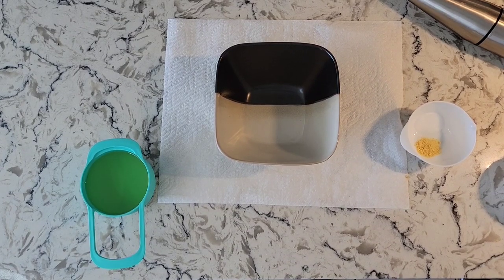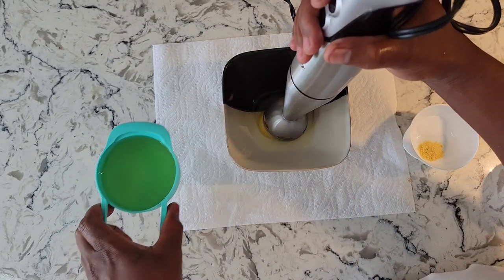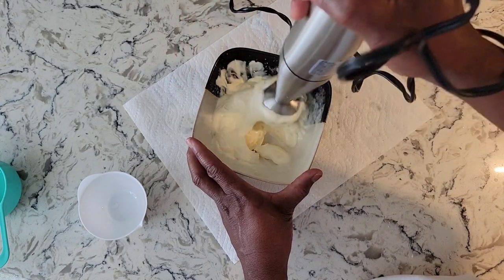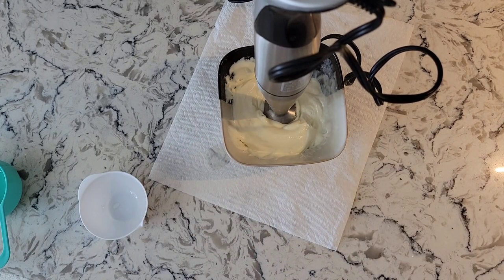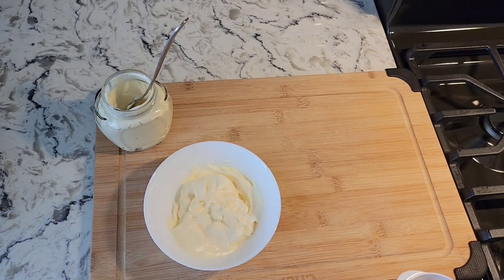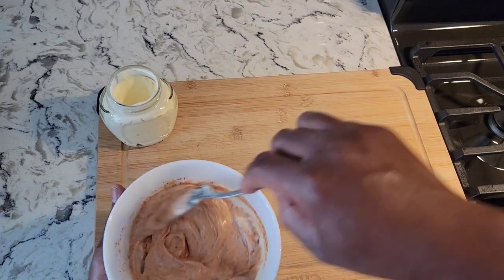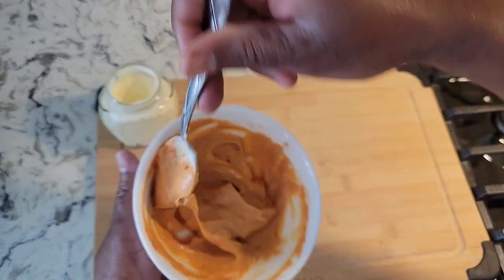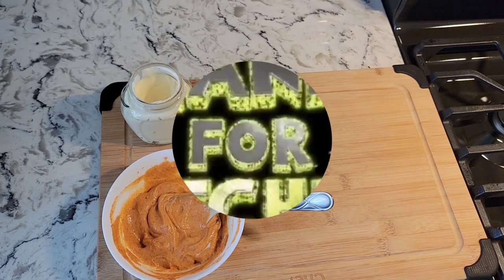Homemade Mayonnaise| Will's Kitchen Table